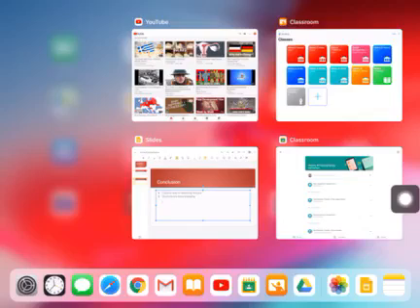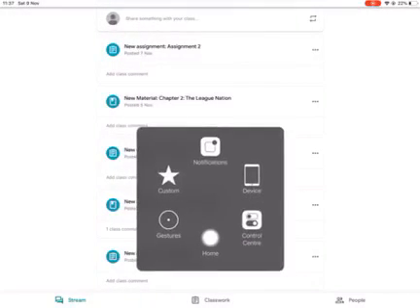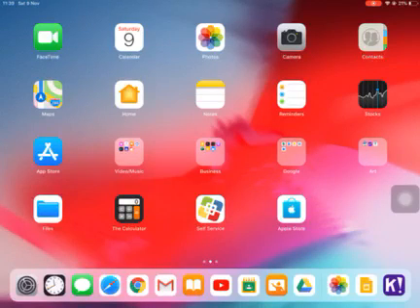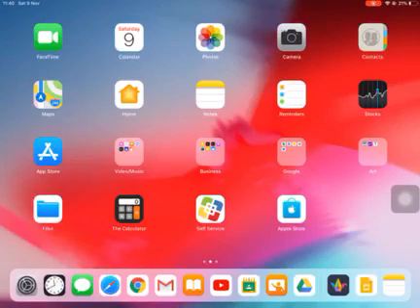Reflection on the usage of Ipad in classrooms